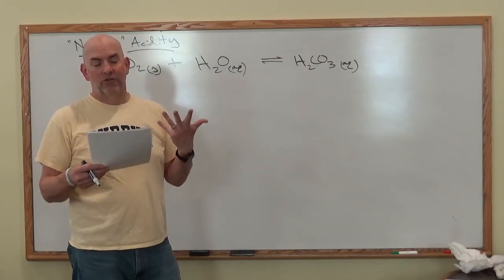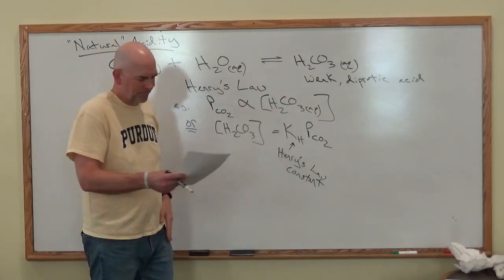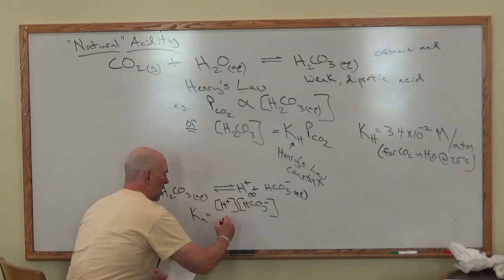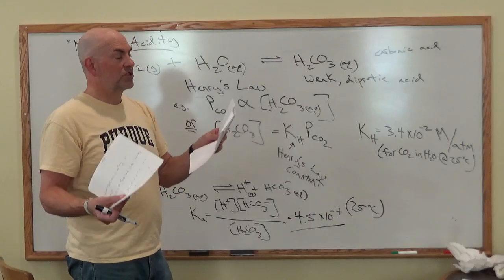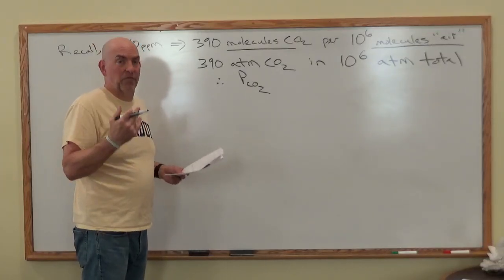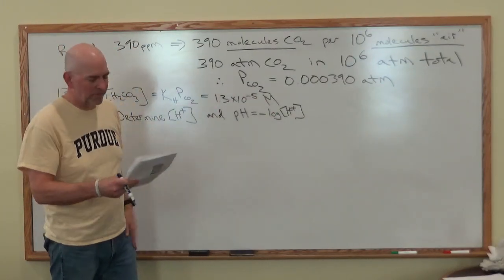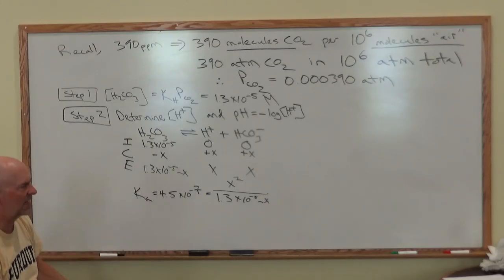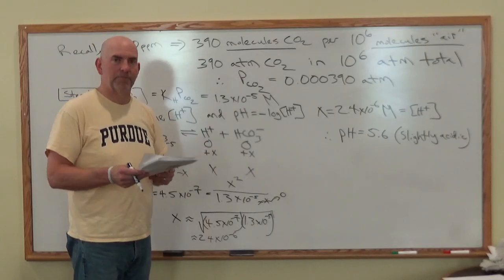Lesson 1 Natural Acidity of Aqueous Systems